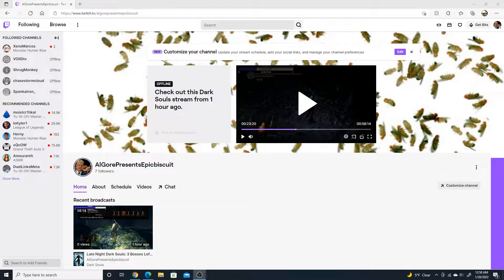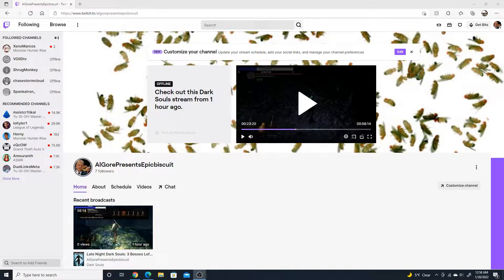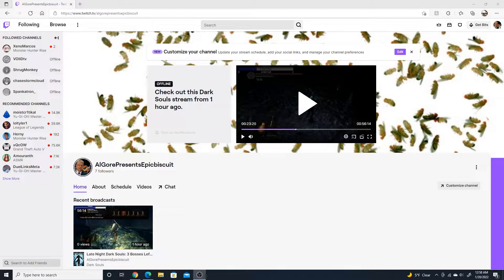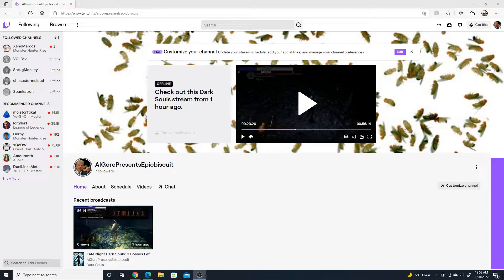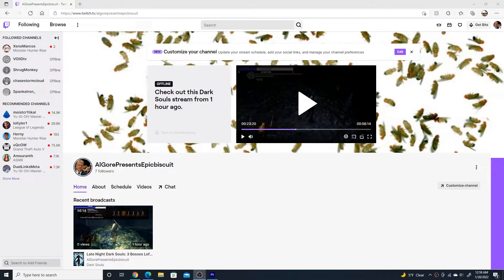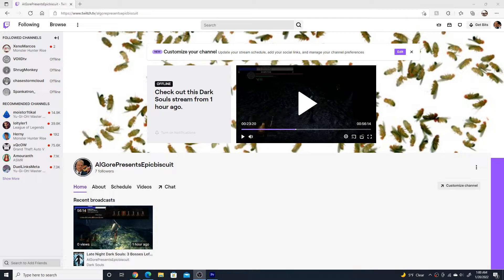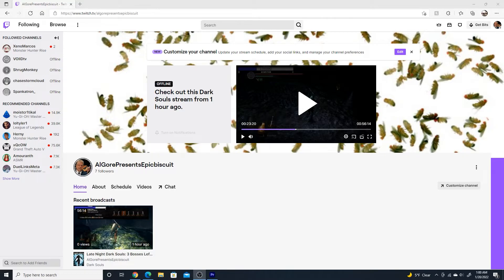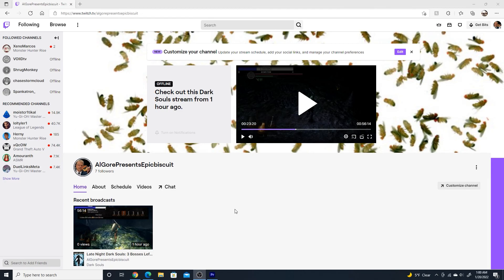I'll Be Streaming on Twitch Now! (UPDATED: READ DESC)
Twitch has more tools available to their creators as well as more discoverability so I decided to hop over. Thanks guys!